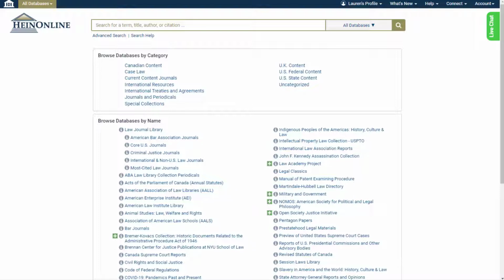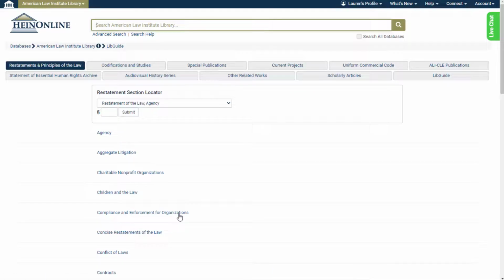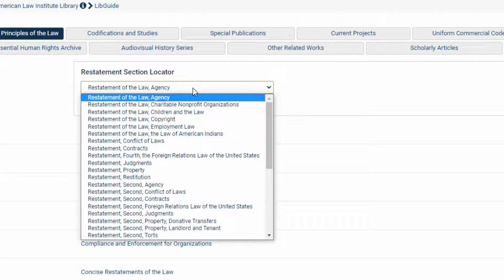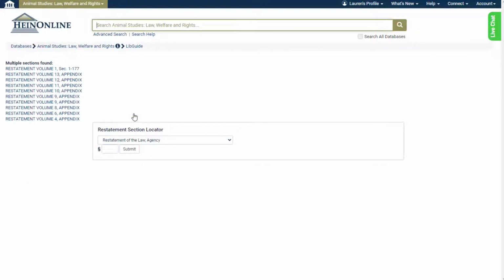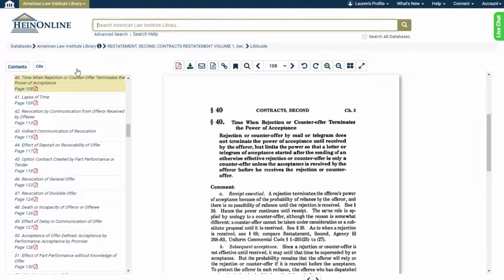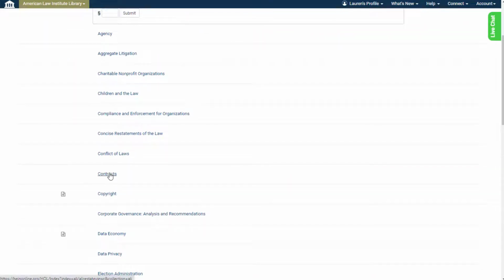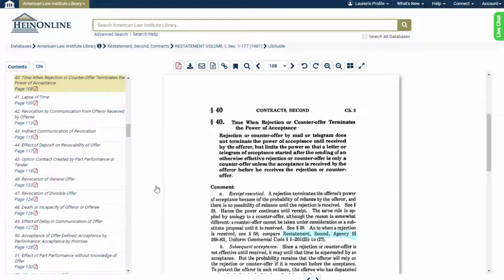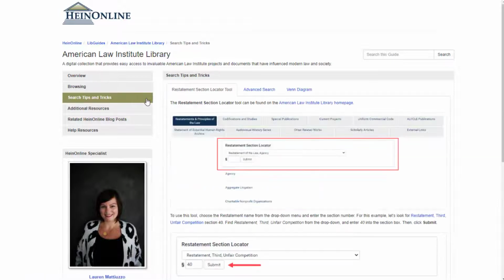How to Use the Restatement Section Locator Tool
Restatements of the Law are a set of treatises on legal subjects that seek to inform judges and lawyers about general principles of common law. These are all published by the American Law Institute, an organization of judges, legal academics, and practitioners founded in 1923 and can be found in HeinOnline’s American Law institute Library. Watch this short tutorial to see how to easily pull up a Restatement using our Restatement Section Locator tool.

TIMESTAMP:
0:06 Introduction
0:32 Where to find Restatement Section Locator Tool
0:43 How to Search for a Restatement
1:16 How to Browse to locate a Restatement
1:31 Where to locate the American Law Institute LibGuide
1:45 Outro